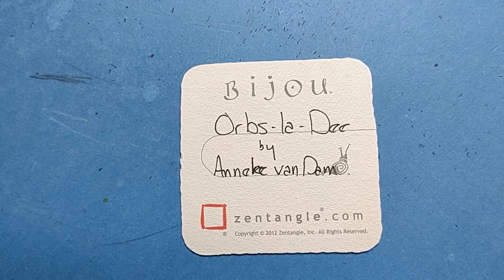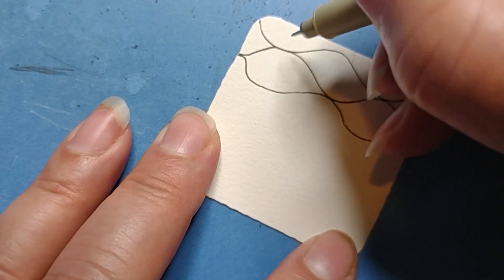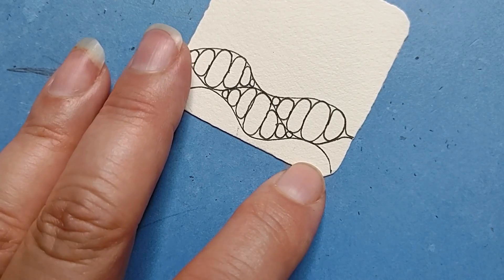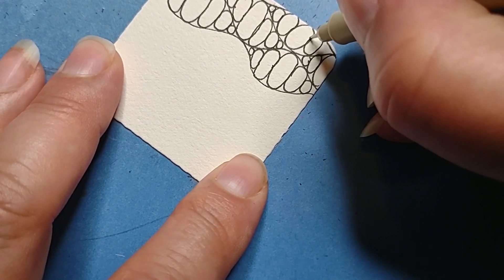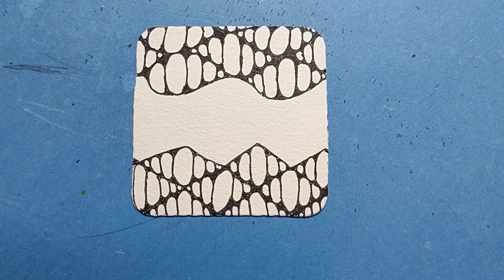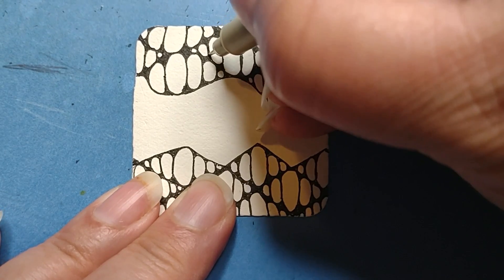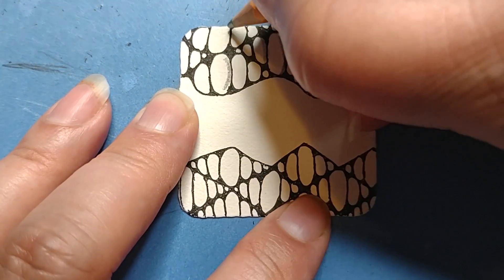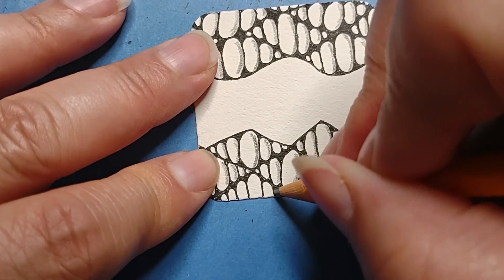Zentangle® Quickie: Orbs-la-Dee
Oh you will be singing along with this neat tangle from Anneke van Dam!

Happy Tangling!!!